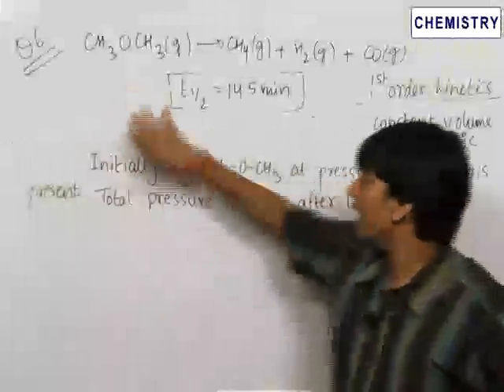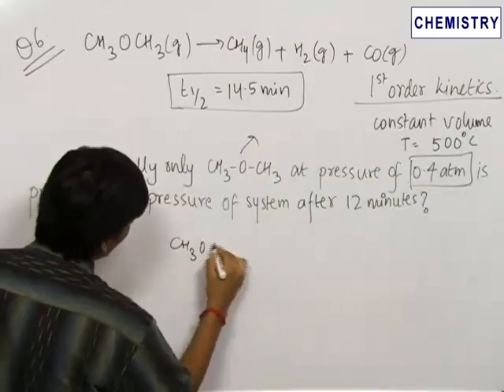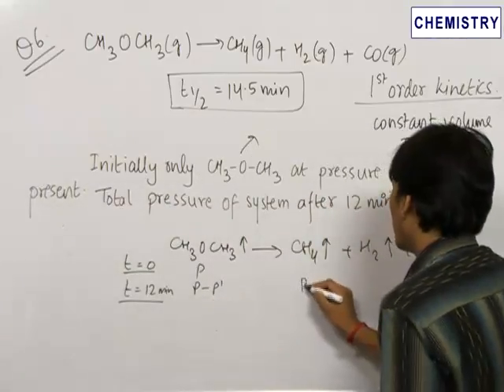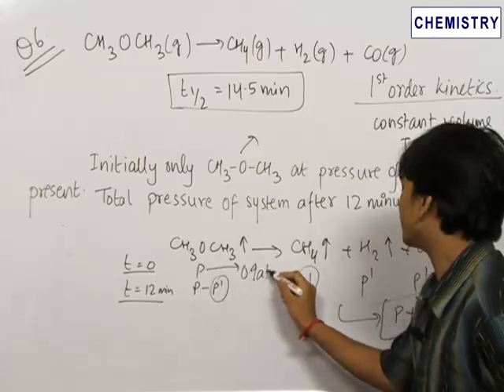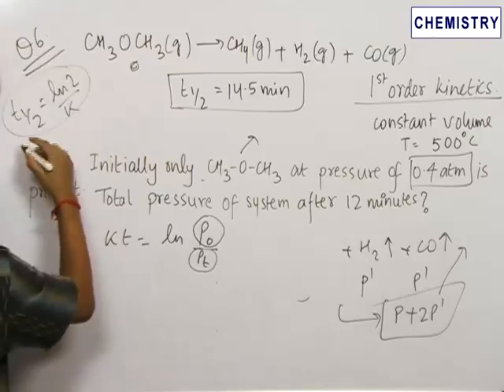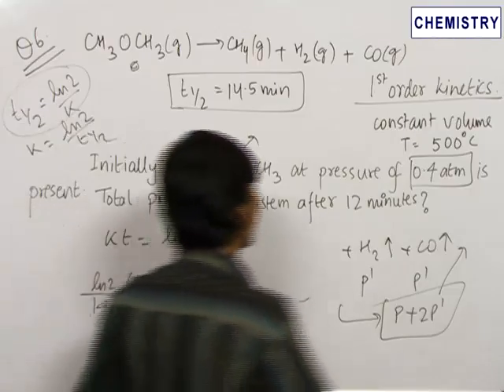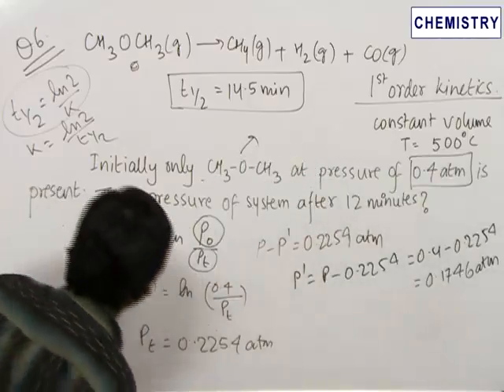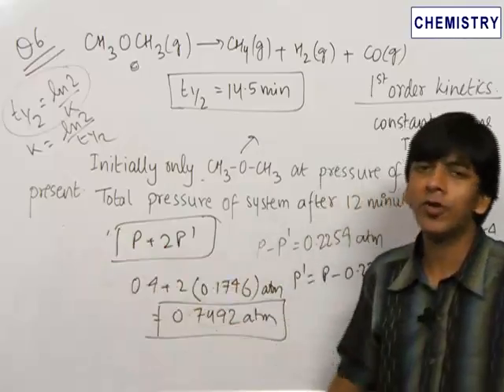Solved problem of Chemical Kinetics based on new JEE pattern